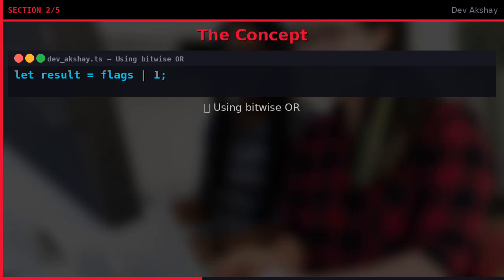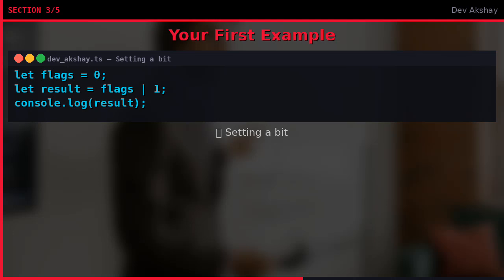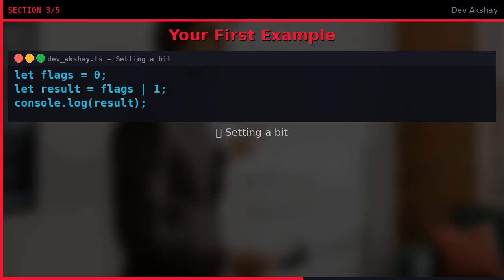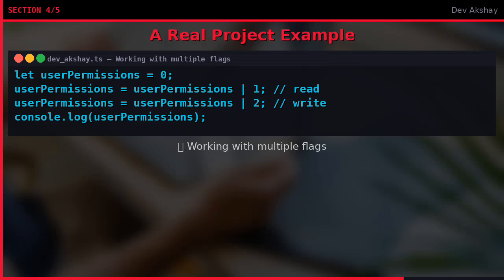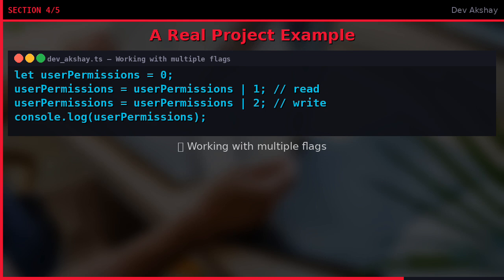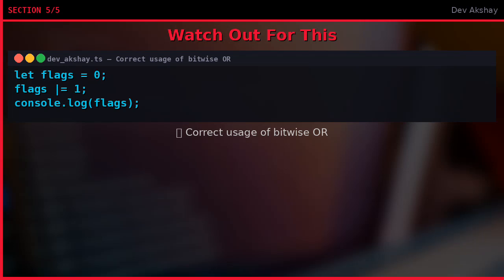Angular Bitwise Operators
Learn how to use bitwise operators in Angular to set, clear, or toggle bits in binary numbers. This tutorial covers the basics and provides real-world examples.